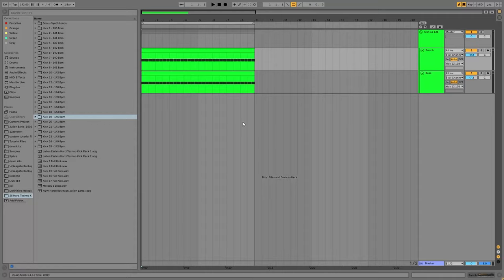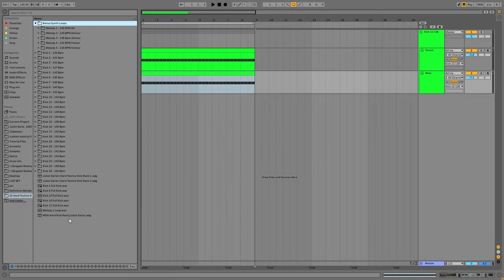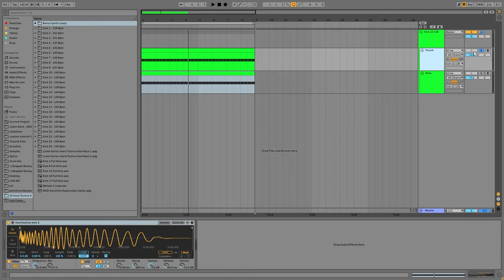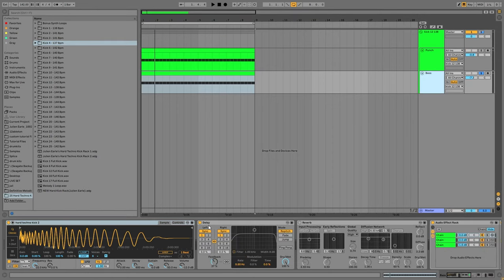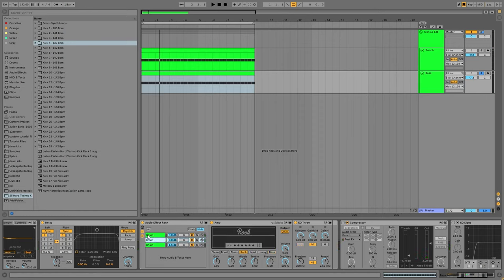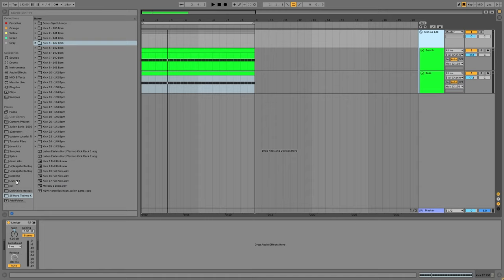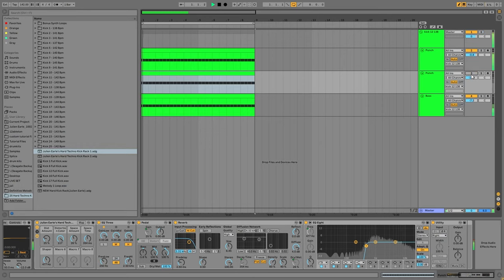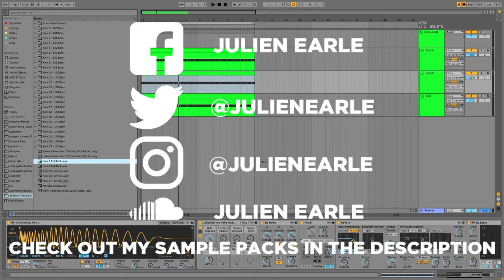How To Make THE MOST Powerful Hard Techno Kicks [+Samples]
This video is about How To Make THE MOST Powerful Hard Techno Kicks